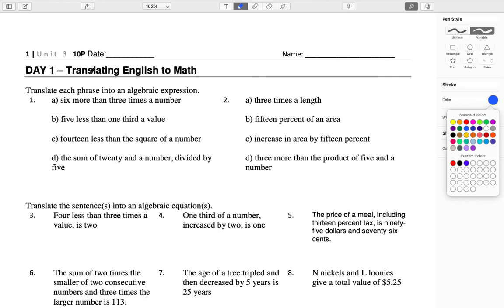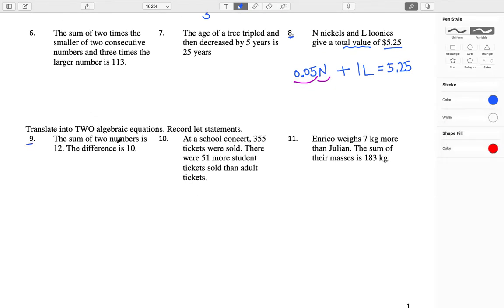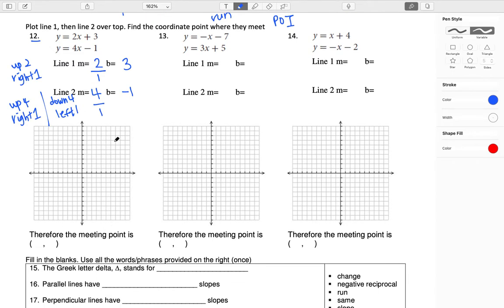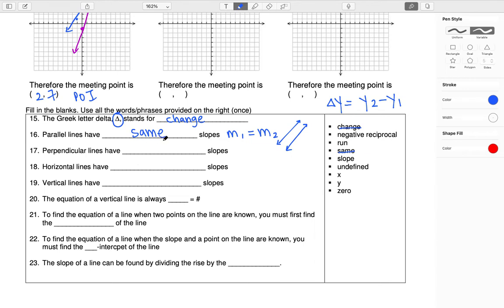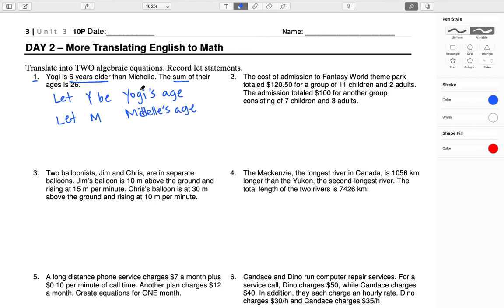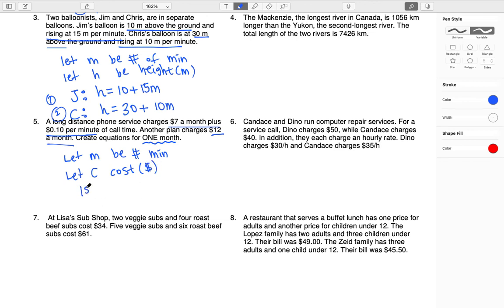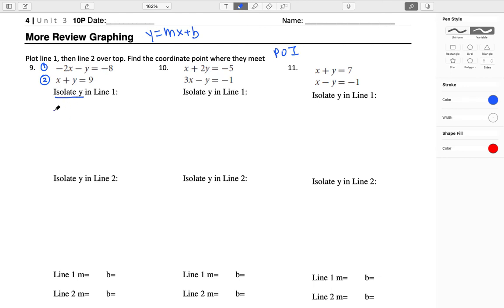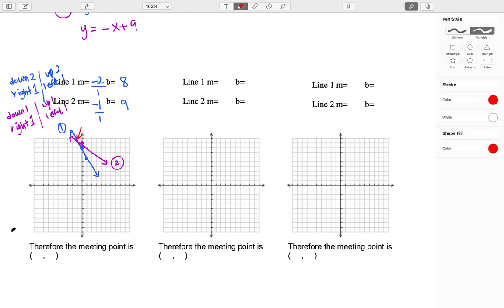MFM2P1 Linear Systems Day 1-2